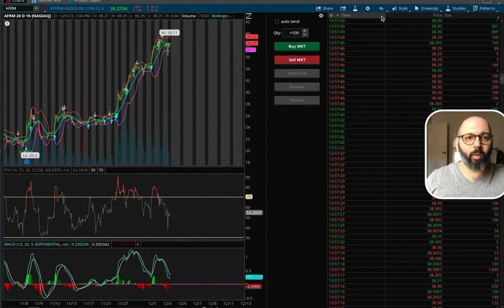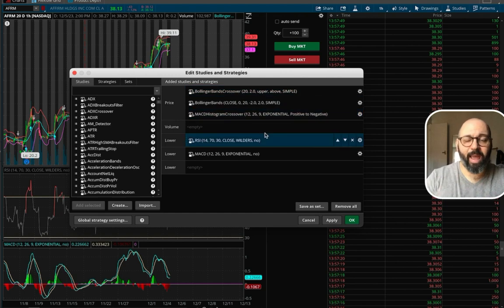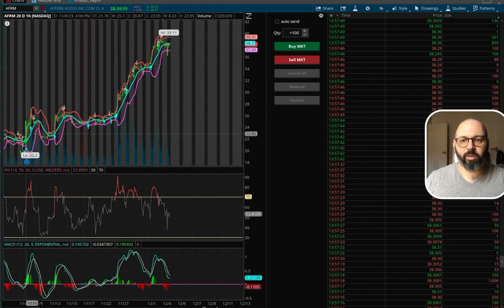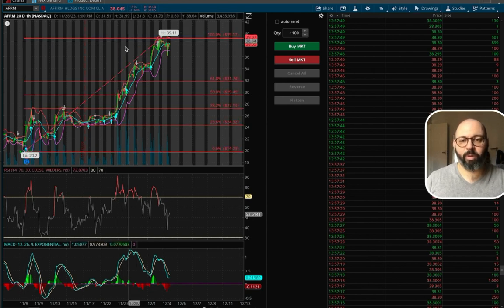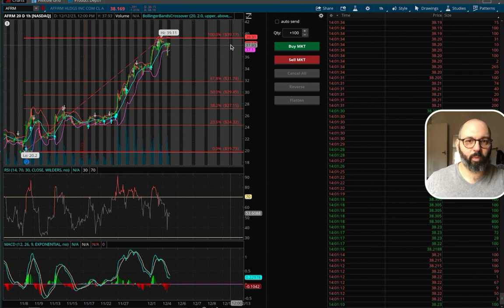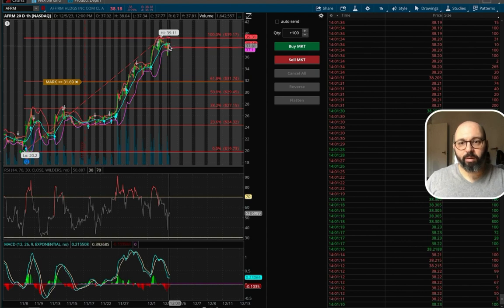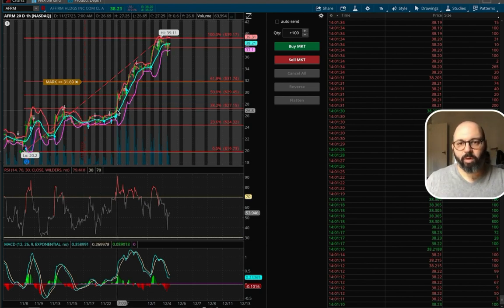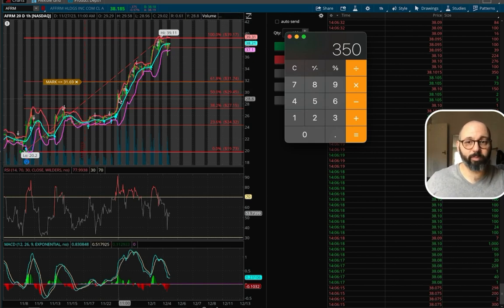STOCK TRADING WALKTHRU (AFRM)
Technical analysis isn't a guarantee, just an indicator. But it is still the most useful tool, IMO, for stock trading. Having a basic understanding of this stuff can help you become a pro trader.

And don't overcomplicate things. Stock trading gurus LOVE to overcomplicate trading so you feel stupid and buy their course.